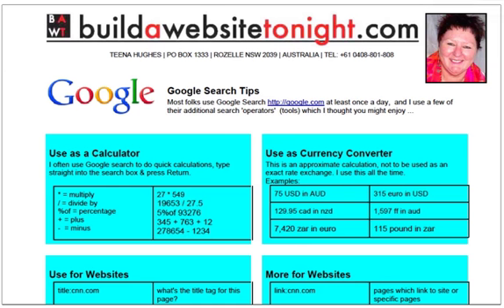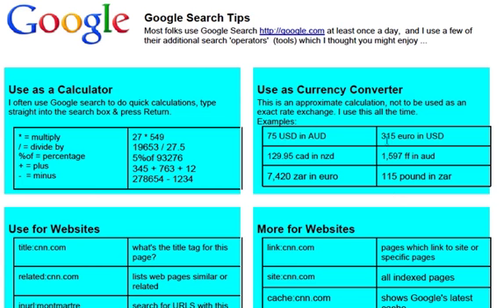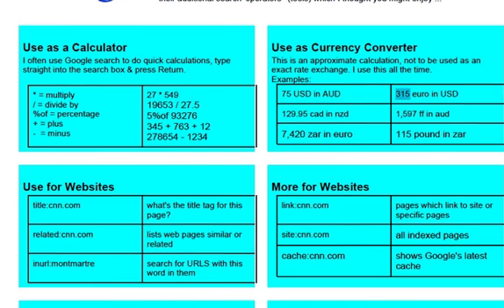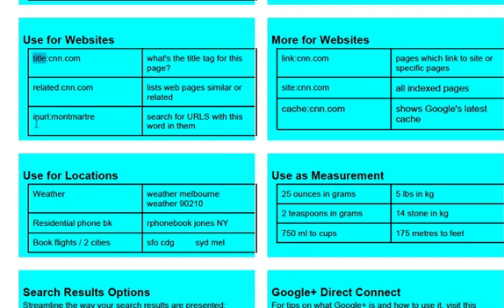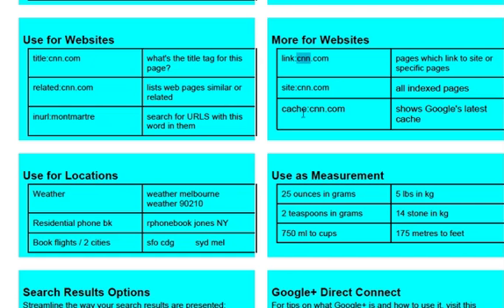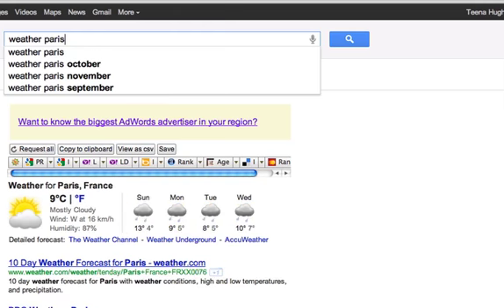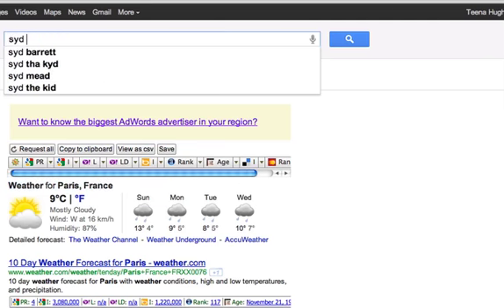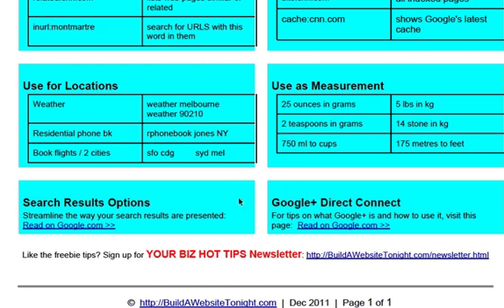Google Search Tips for Everyone!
GOOGLE SEARCH TIPS - Your Biz Hot Tips Episode
Wondering if there are some Google search tips to help you narrow down to an exact search? Wondering how to use Google as a calculator or flight finder? Perfect! These tips should help you on your way :-)

Contents of the Google Search Tips Video:

-- 5 tips to use Google search as a Calculator
-- 6 ways to use Google search as a Currency Converter
-- 6 ways to use Google search for websites, meta data and SEO
-- how to use Google search for weather, phonebooks and flights
-- 6 ways to use Google search for measurements and weights
-- link to learn how to streamline your search results pages
-- link to learn about Google+.

I hope you enjoyed this quick video about other ways to use Google Search. If you'd like to see more videos and tutorials like this, please visit my Youtube Channel:

If you'd like to be kept up-to-date on my quick video tips as they happen, feel free to subscribe to my Youtube Channel - or sign up for my Newsletter (link is below). If you have any questions, don't hesitate to ask :-)

I look forward to chatting with you REAL SOON :-)
Ciao ciao
Teena!